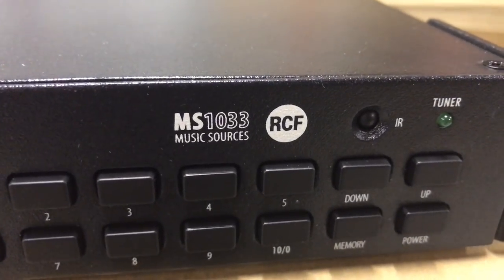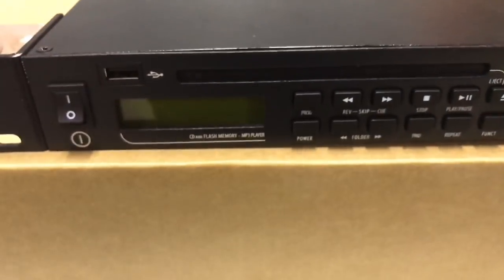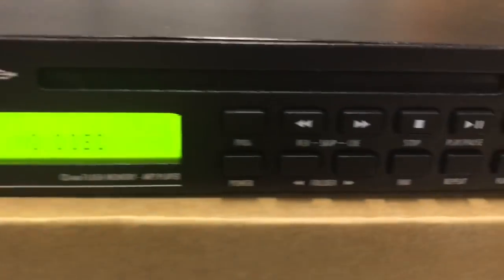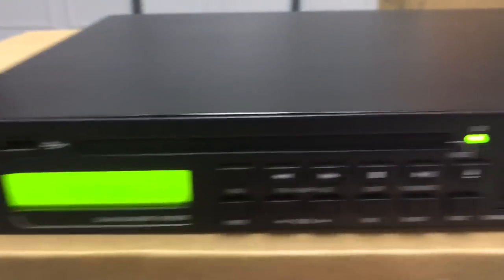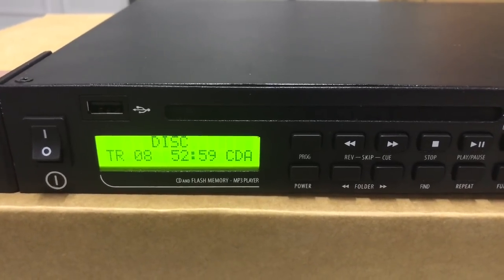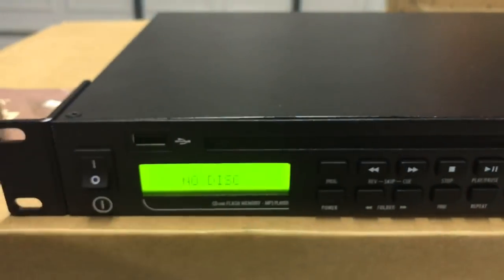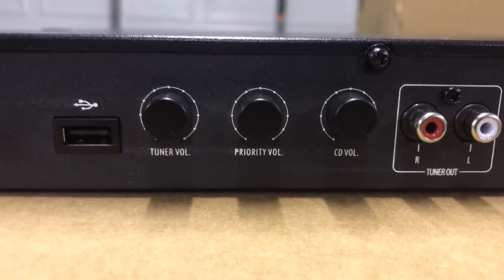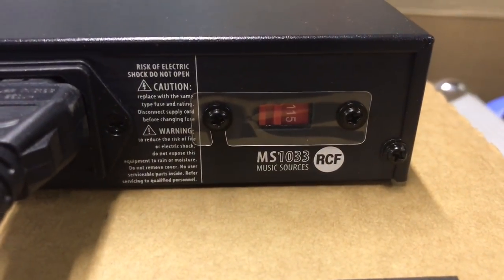RCF MS1033 CD, SD, MP3, USB, AM, FM player Overview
RCF MS1033 Multi Source Media Player Overview